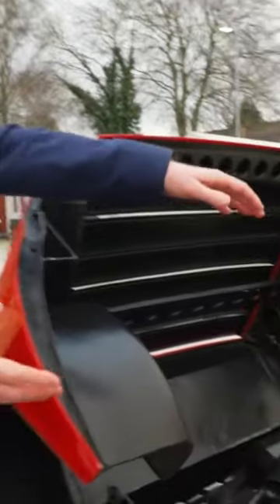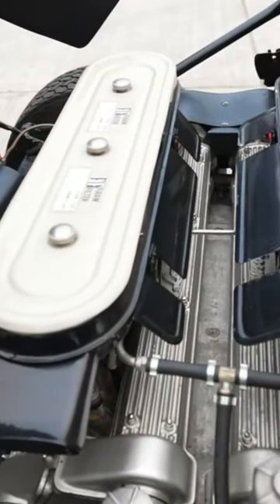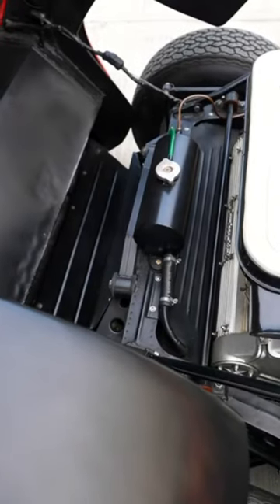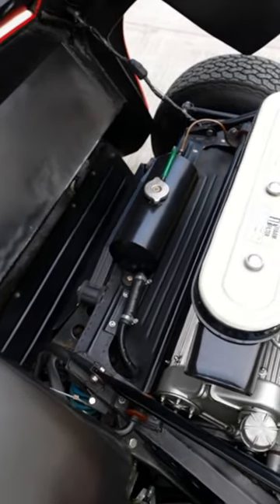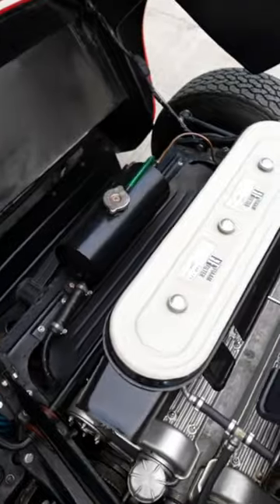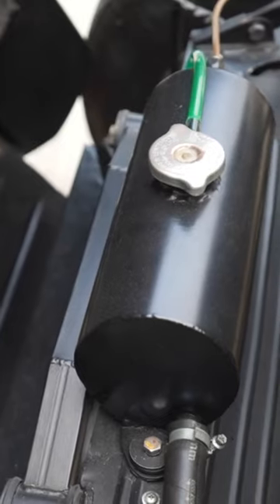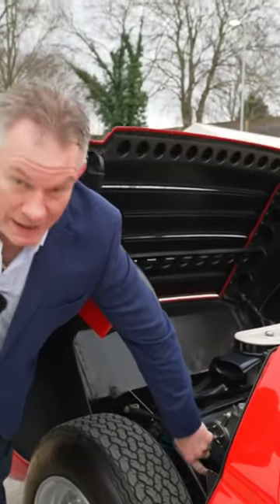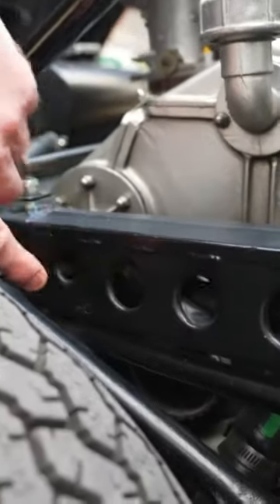Is This the most ICONIC V12 ever??!!